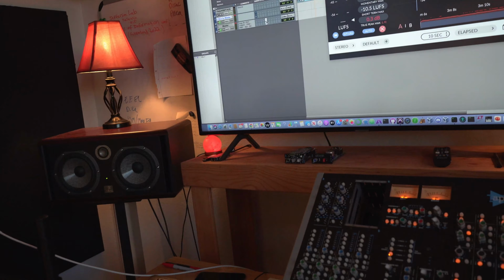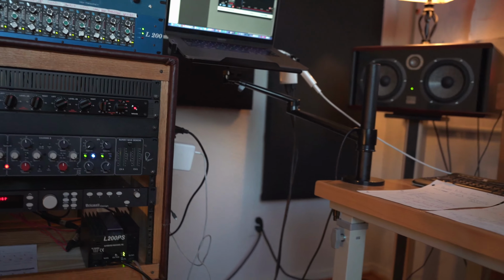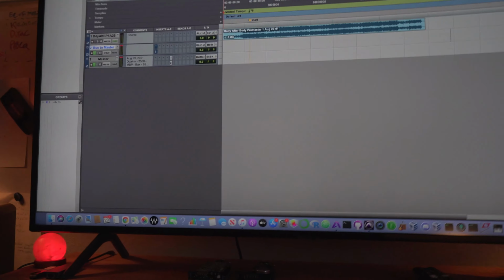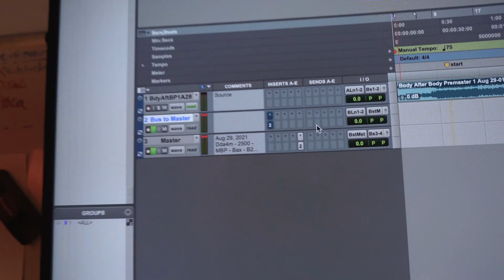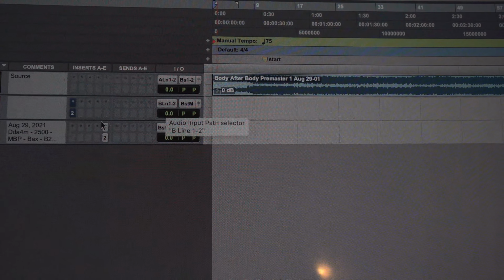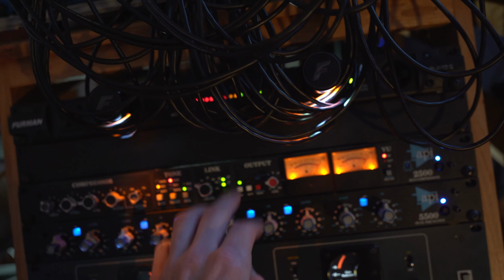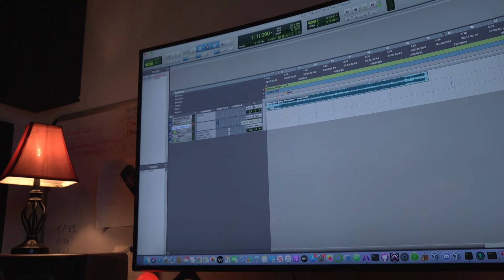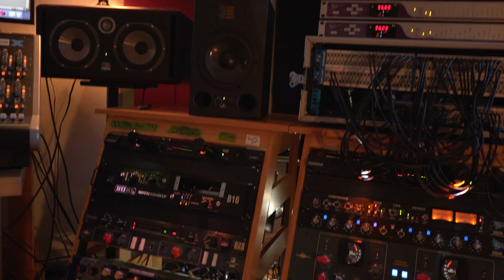My Home Recording Studio Workflow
In this video I go through my new workflow that I have recently reconfigured, and share some of my philosophy in doing so.  I hope you enjoy!